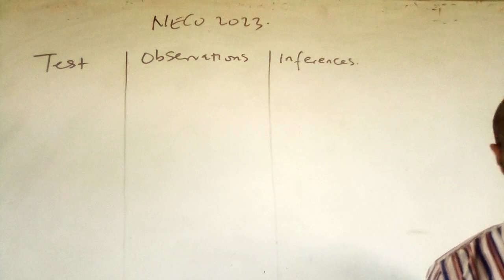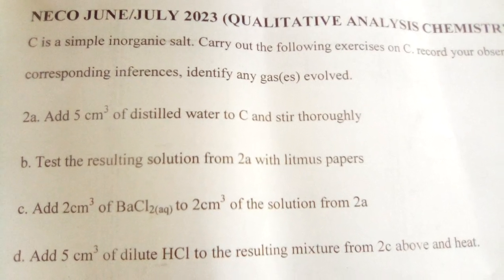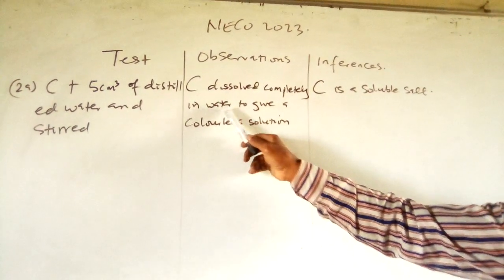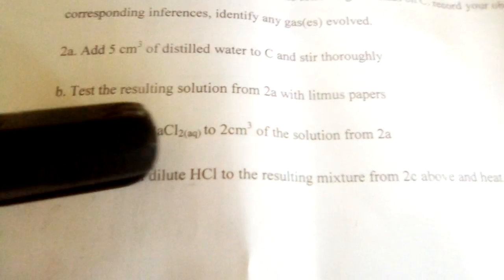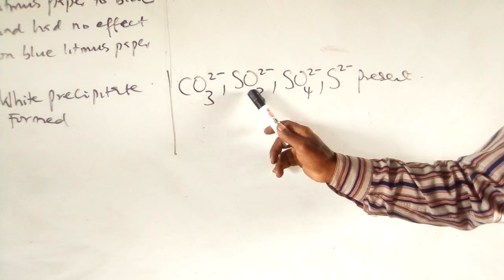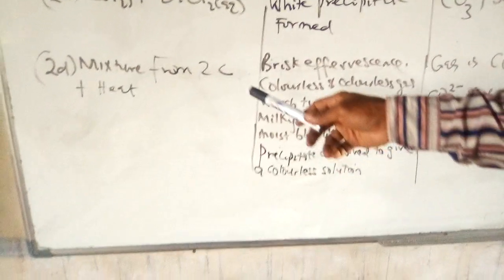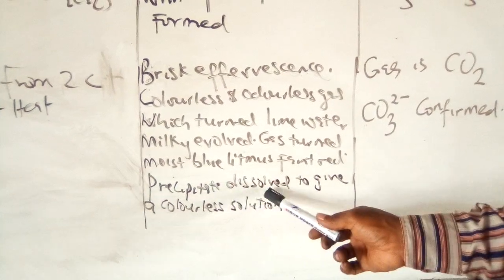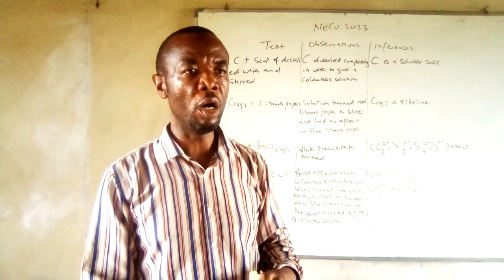NECO June/July 2023 Live Qualitative Analysis on Specimen C (Chemistry Practicals)